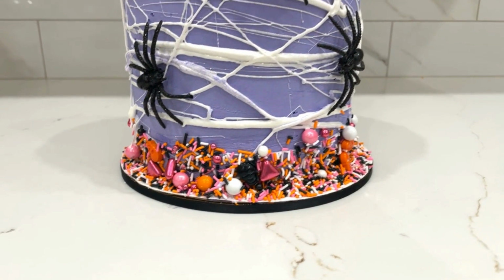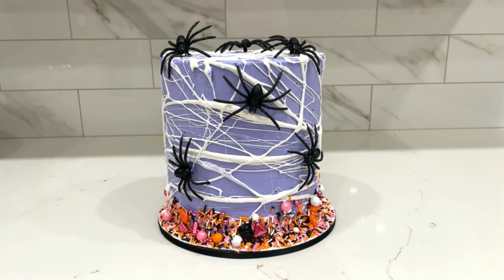How to make a cobweb cake | Cake decorating tutorials | Sugarella Sweets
This video will show you how to make a scary cobweb cake made with marshmallow and beautiful sprinkle medley border perfect for halloween.
Hope you enjoy! Liliana xoxo 💋

✔️SHOE TEMPLATES

Offset spatula
Cake brushes
Sphere mold

H9C 2Z3

👉🏼MUSIC CREDIT
Ikson Mirrors by soundcloud
Sabana_havana from Audio from YouTube